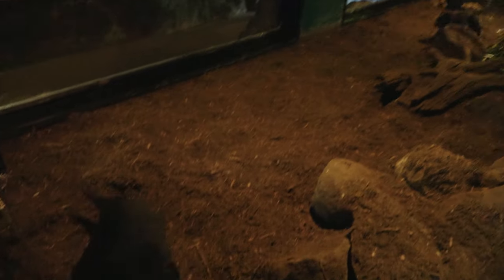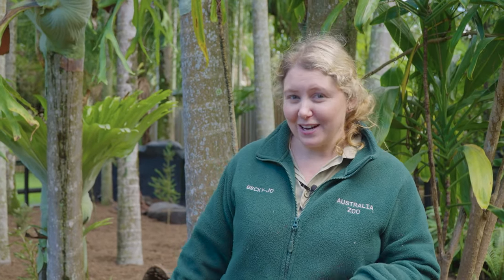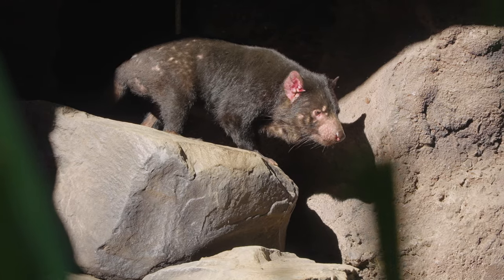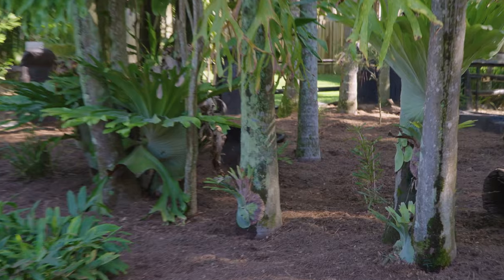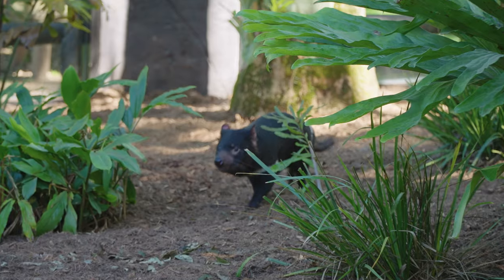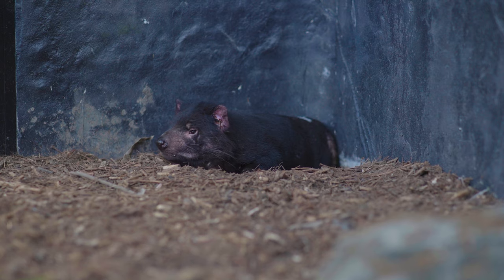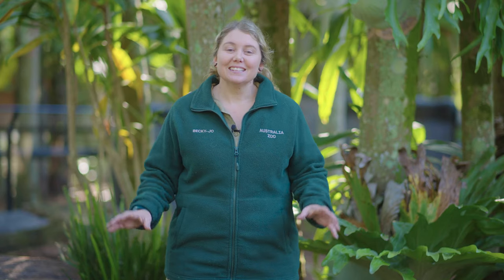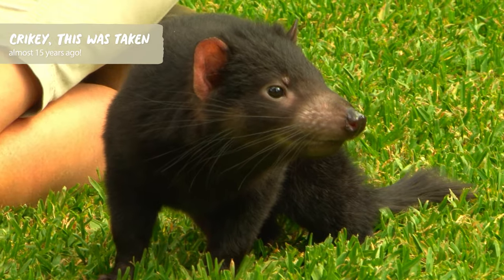The world's largest carnivorous marsupial | Australia Zoo Life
We welcome two amazing Tasmanian devils into their new habitat and find out a little bit more about these interesting Australian natives.

Keep up to date with all things Australia Zoo -